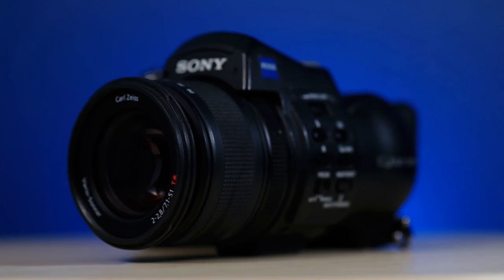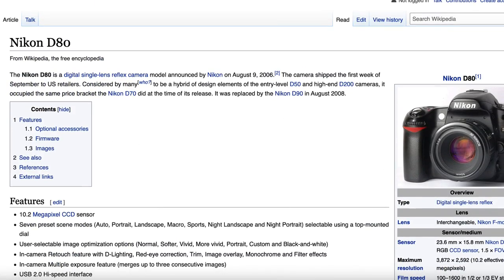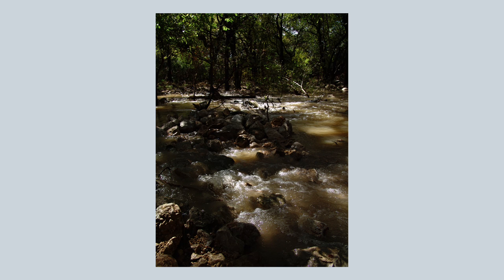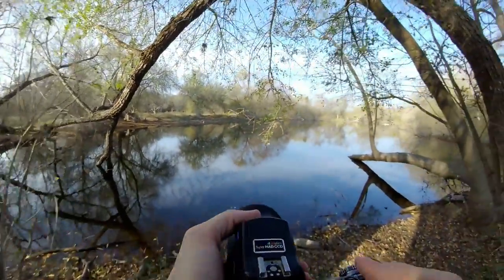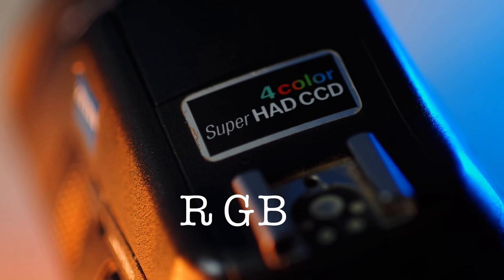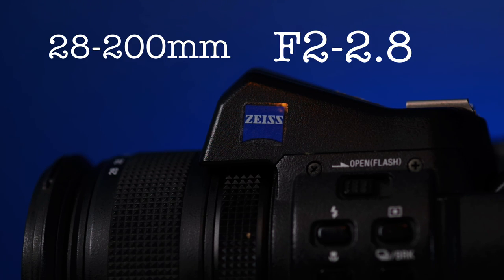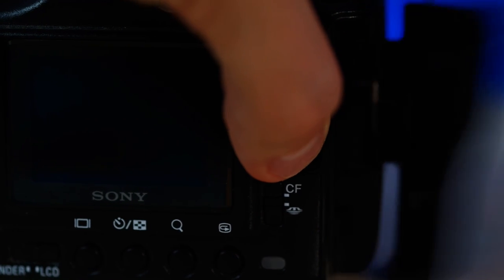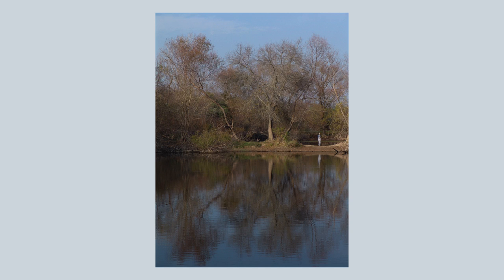RGB...E? This quirky old Sony F-828 with an eight megapixel CCD is impressive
We've checked out some cool old cameras on this channel before, but brace yourselves for one of the coolest yet! The Sony F-828 is a camera that is unique inside and out, from the body design and features to the implementation of the 8mp CCD sensor. It's under $100 on the used market today and offers a lot of value for the money. It's one of my favorites I've ever used!

Turns out the camera has the same sensor as my Canon Powershot Pro1, so I was able to compare the two sensors side-by-side in my blog post below. The only difference is Sony added their four color filter array with red green blue and emerald, instead of the standard red green blue. Check that out.

He's into quirky old digital cameras and I learned a lot from watching his video on the sony f828.

Original Sony f828 DPReview from 2004 (missed the 18 year anniversary by two days!)

Where I buy old camera gear (shopping through links supports this channel)